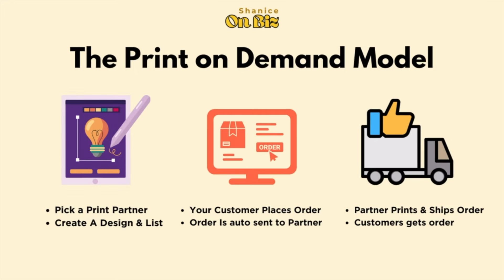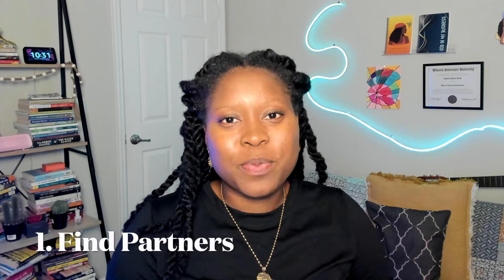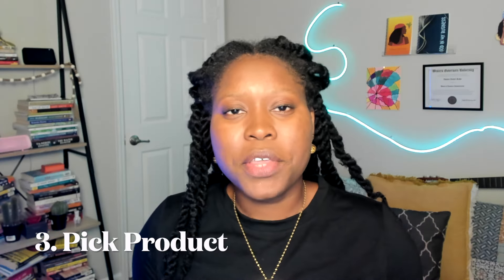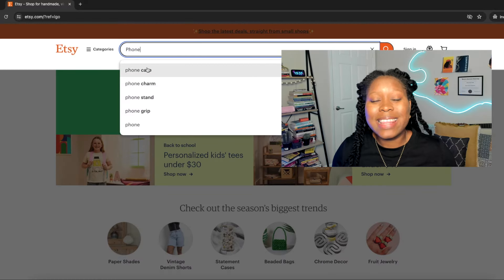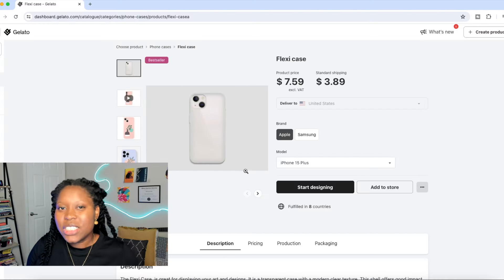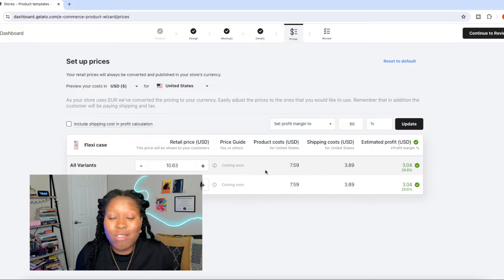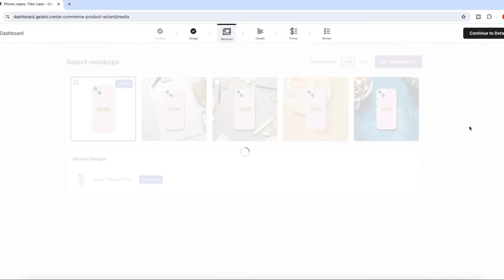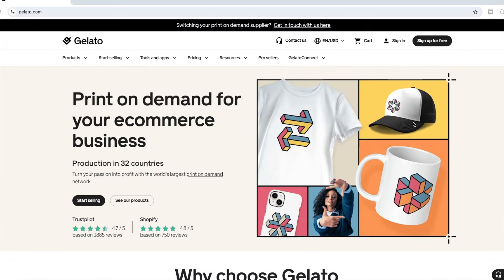How To Sell Products Online With No Money nor Inventory